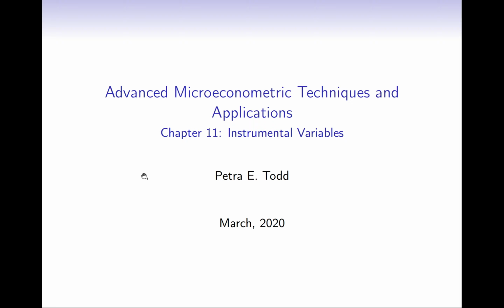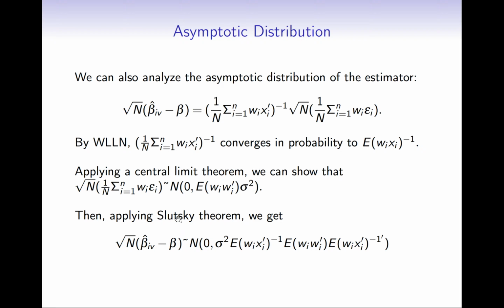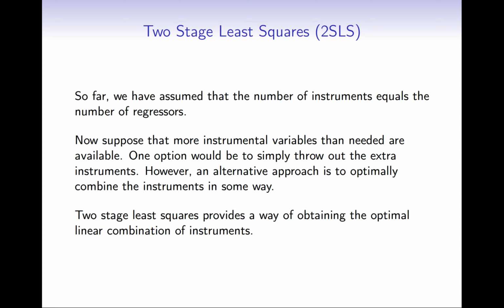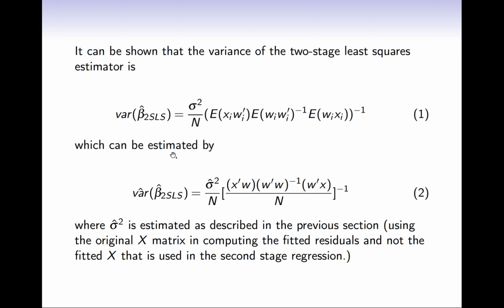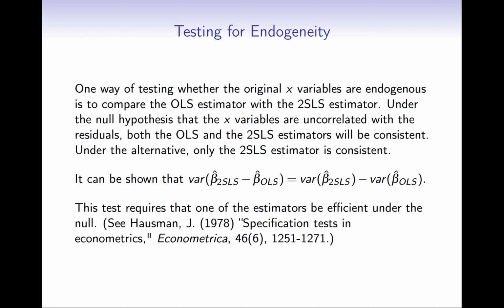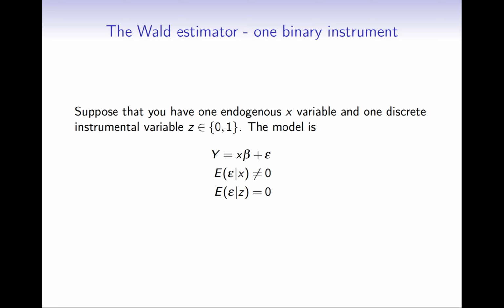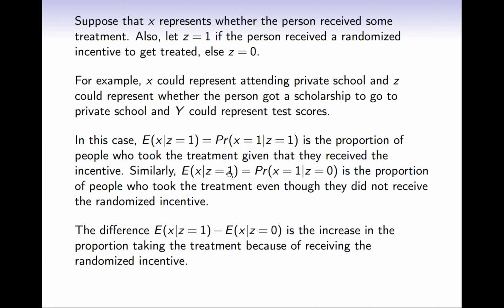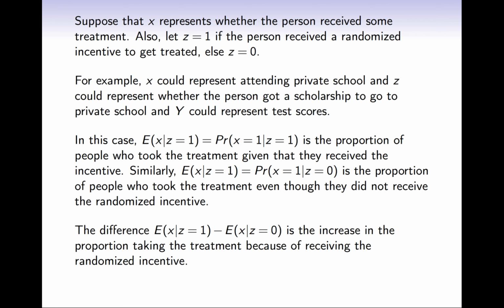econ222chapter11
Video about instrumental variables